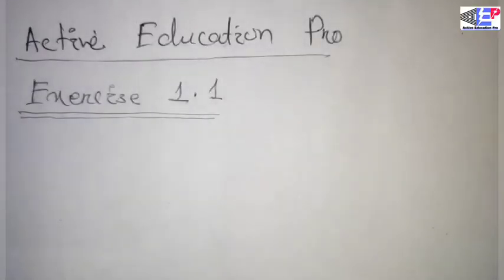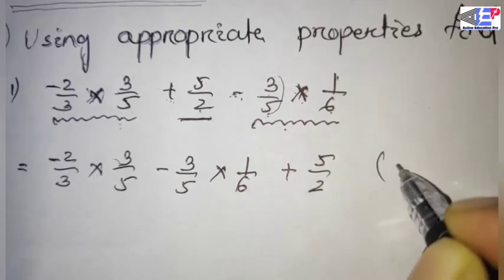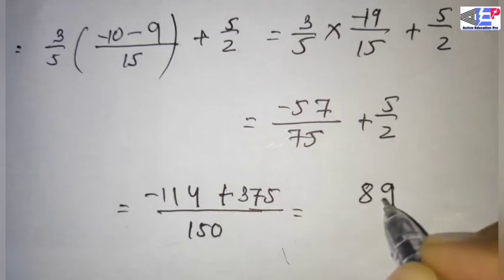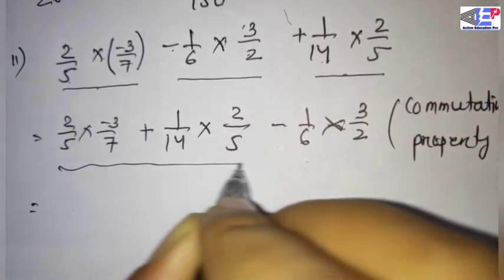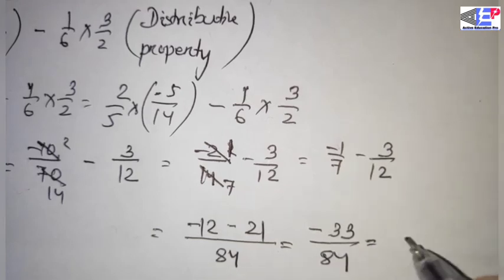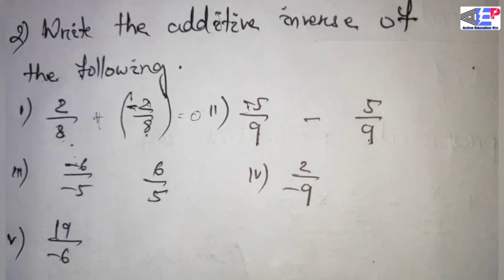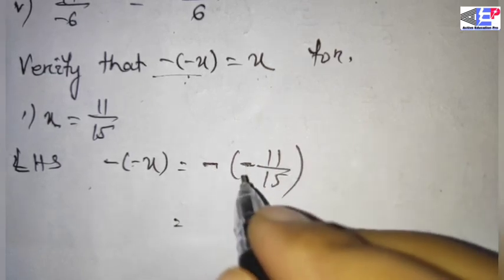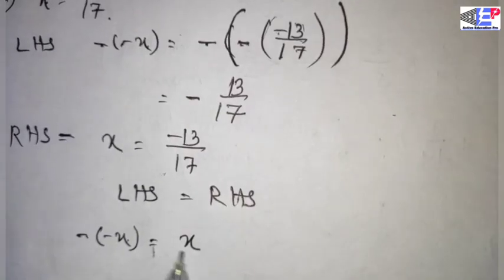Exercise 1.1| Question - 1,2,3 | Rational Number Class - 8.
Hello friends

Welcome to this video. In this video we learn, we solve exercise 1.1 of class 8 NCERT Book on rational number.

Briefly discussed on every question for your better understanding.